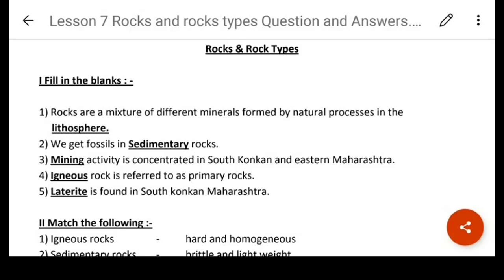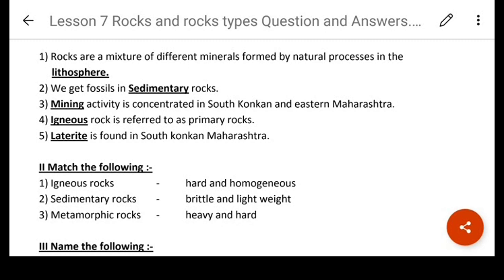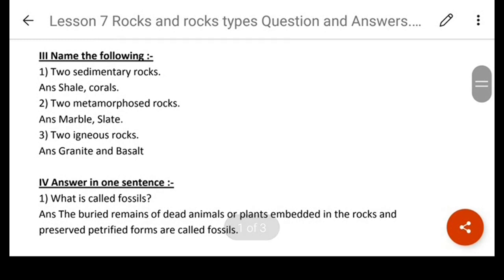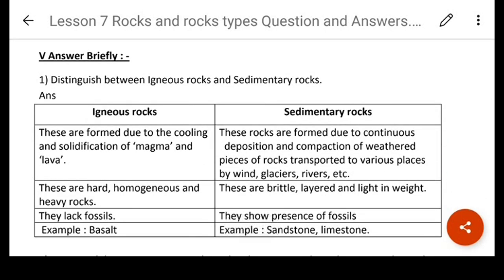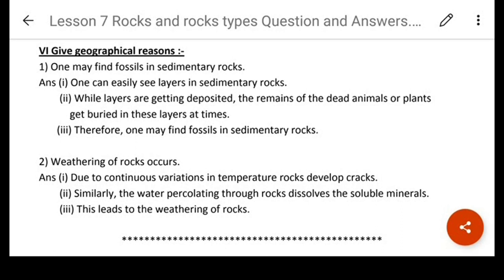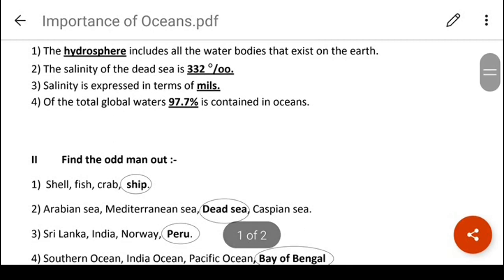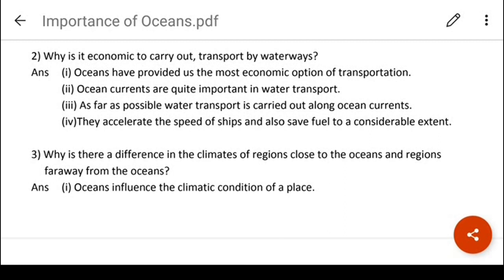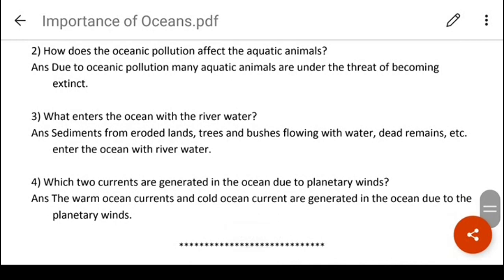JANUARY 6 CLASS 6 GEOGRAPHY Geography Revision